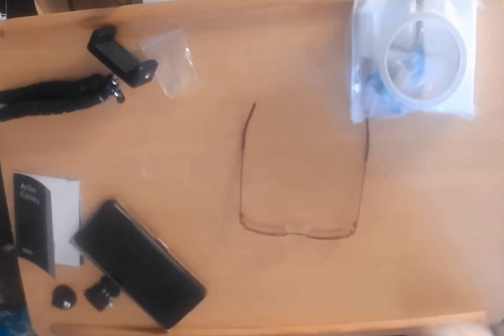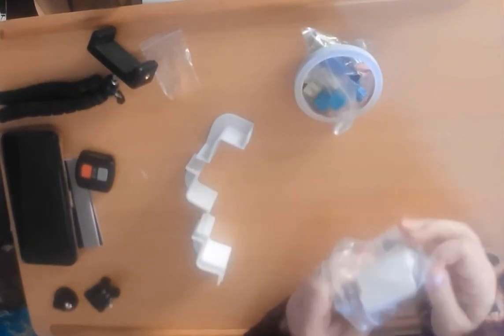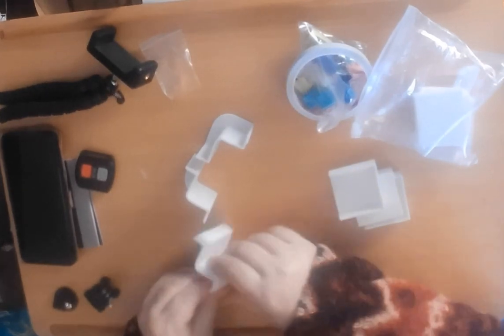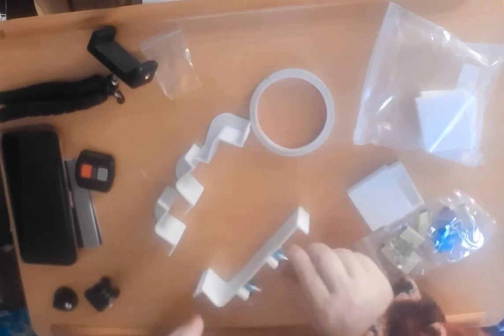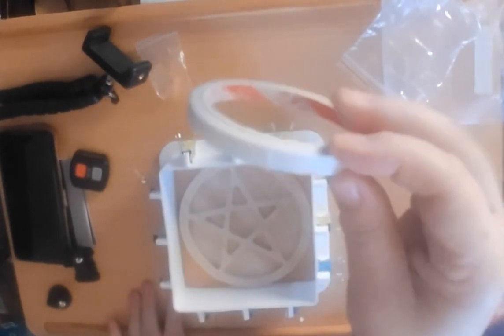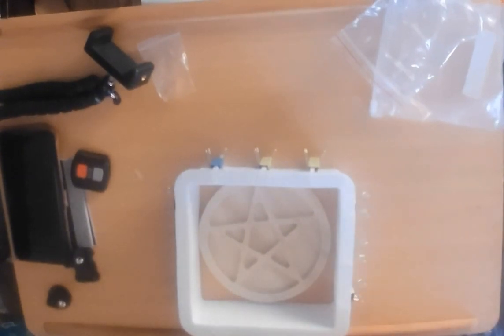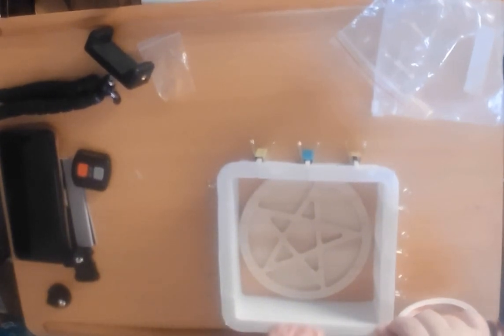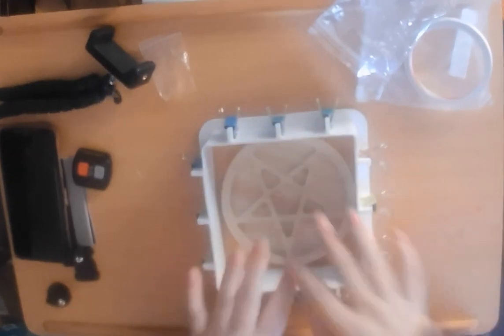PART 1: Putting together a Silicone Mold housing kit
Watch as we guide you through the step-by-step process of assembling a silicone mold-making housing. Learn essential tips and tricks for creating a durable and effective mold that will bring your creative projects to life. Perfect for beginners and seasoned craftsmen alike, this video will demystify the mold-making process and empower you to unleash your creativity.

If you enjoyed this video and would like to help support me In creating more informative and interesting content, you could 'Buy me a Coffee' using the link below 😁 Thank you.

AMAZON WISHLIST

Amazon link for resin use

EMAIL LORI .